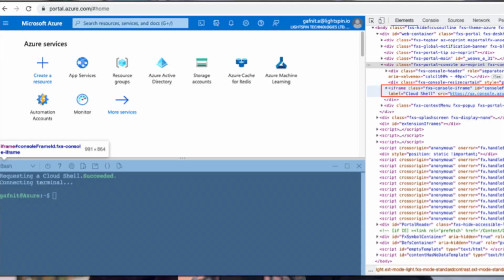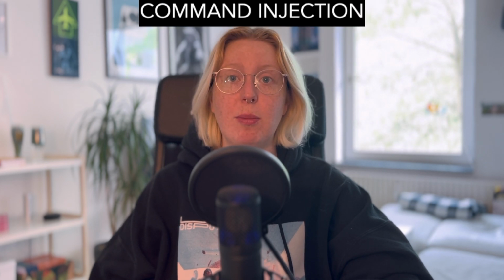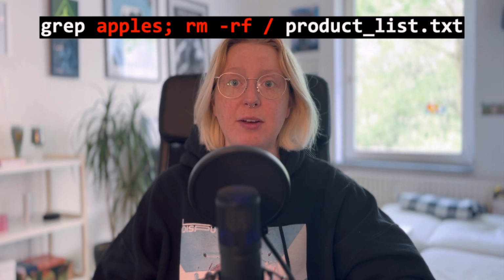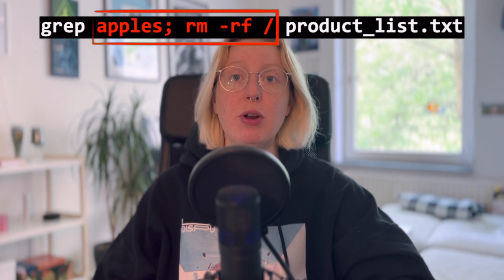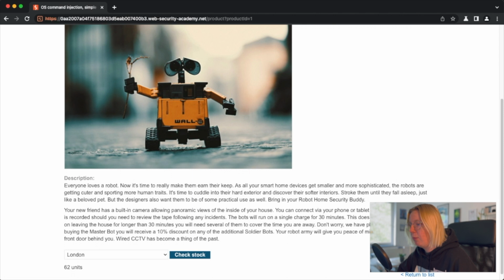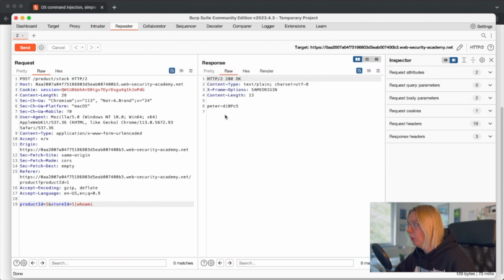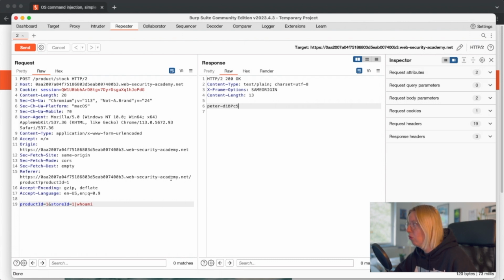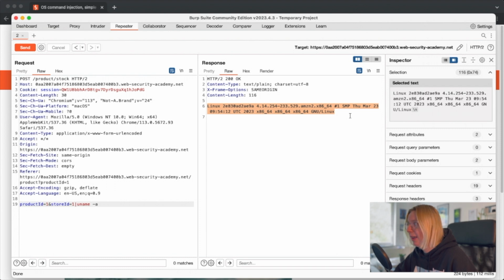Command Injection [Shell Injection] | Beginner's Guide to Web Security #8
A command injection vulnerability is a web security flaw that attackers can exploit to remotely run operating system command on a server that is hosting a application. It is also known under the name “shell injection” as it usually contains shell commands. In this video, you will learn what exactly a command injection vulnerability is and how the exploitation of it works. Also, I will provide some countermeasures you can implement to protect your application from being vulnerable to command injection attacks.

Chapters:
00:00 Introduction
01:04 What is Command Injection?
02:51 Example
05:33 Demo
08:58 Countermeasures
11:57 Conclusion